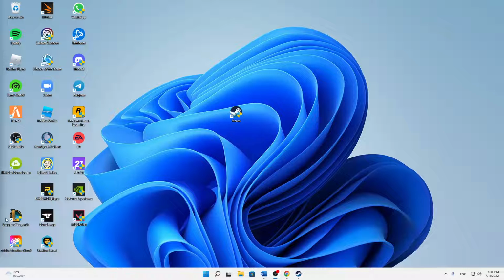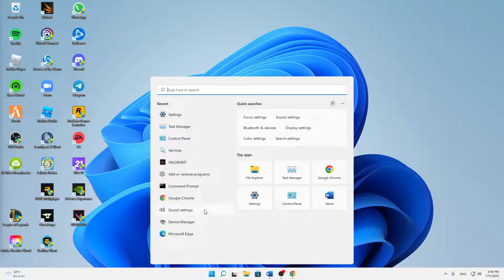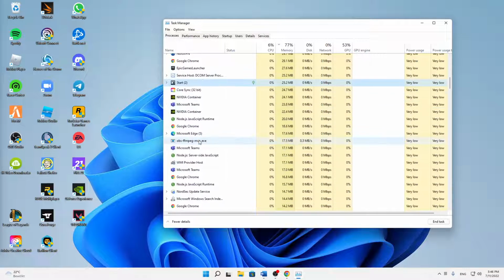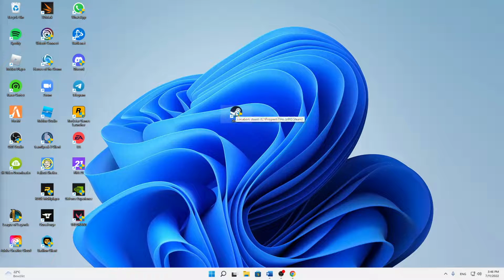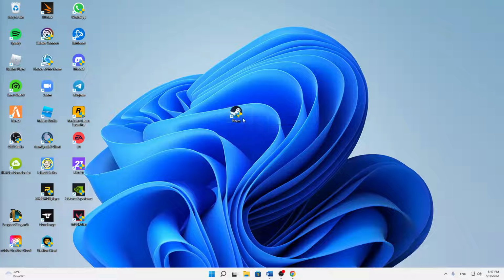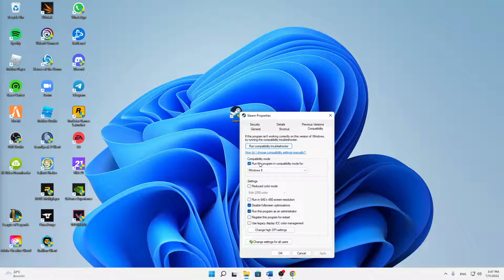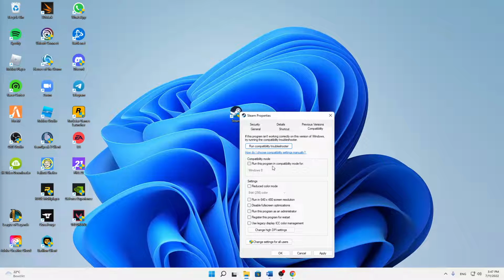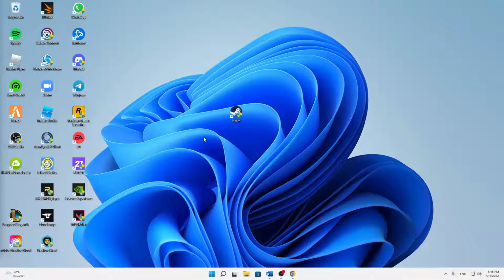Steam – How to Fix Steam Is Not Running Error! | Complete 2024 Guide